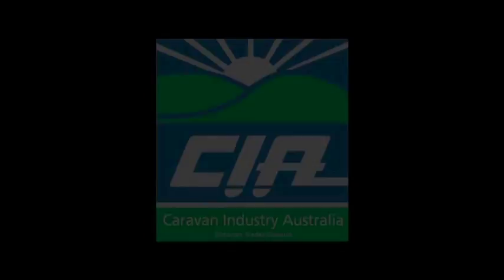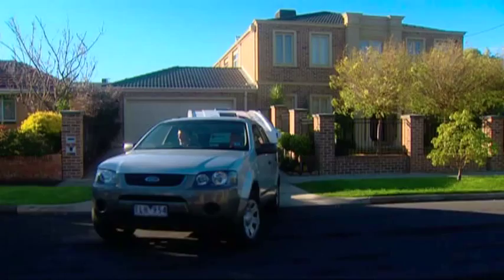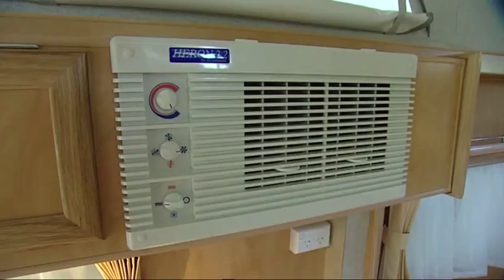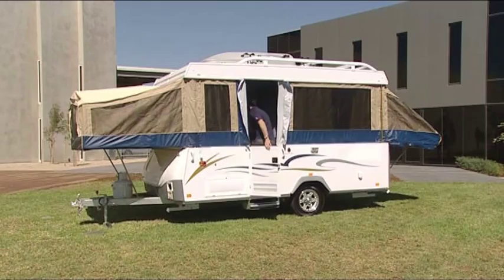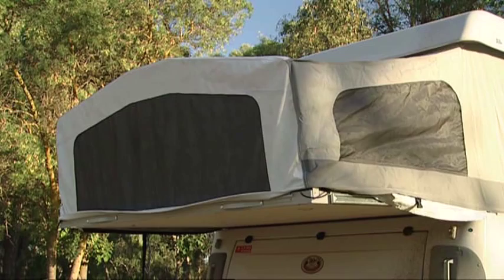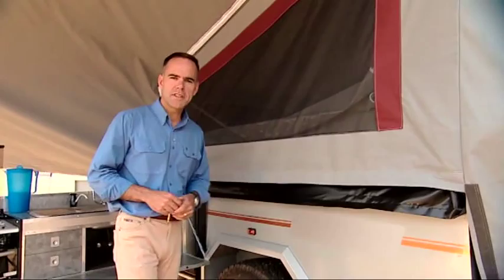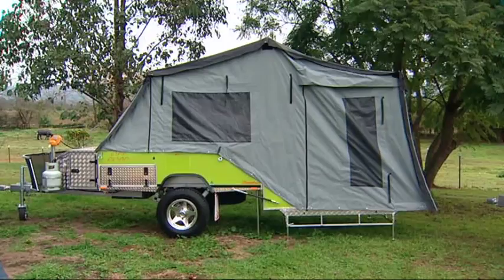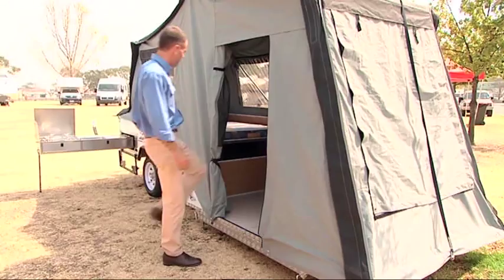Introduction to RV'S Part 1 - Pop Tops - Campertrailers - Tent Trailers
TV presenters Deb Escott and Dean Allen-Craig present the Caravan Industry Victorian Association information video. There is a huge range of recreational vehicles on offer and how to use them including features and functions. There are also useful tips on towing, leisure and recreation.
Dean takes a look at pop top caravans which were designed to fit into suburban car ports and garages unlike a full height caravan. When towing a pop top you must have the solid roof locked down and secured. Pop tops are availabile in single and tandem axel configurations. Pop tops are fantastic because of the flow-through ventilation and they let in heaps of light.
Dean takes a look at Campertrailers which are great because they are so compact and when the ends are extended they turn into an absolute palace. Campertrailers can be configured with an extra rack for bikes and offer plenty of storage space. Solid wall versions are available along with high ground clearance models. Campertrailers are also very easy to tow and only take a few minutes to set up, by simply putting the ends out.
Dean reviews Tent trailers which are available in the on and off-road configurations and have come a long way in recant years. Tent trailers are the smallest of RV models on the market, however they open up to offer a huge amount of living space. Tent trailers also take minutes to erect and come fully equipped with your needs. Off-road models have the advantage to travel anywhere and offer plenty of storage. Dean looks at the popular flip over soft floor, where the canvas flooring sits on the ground and hard floor which incorporates a platform concept.